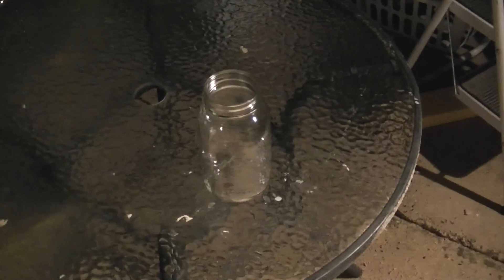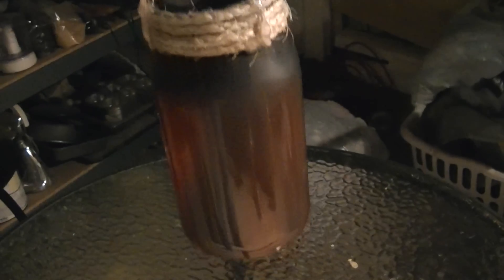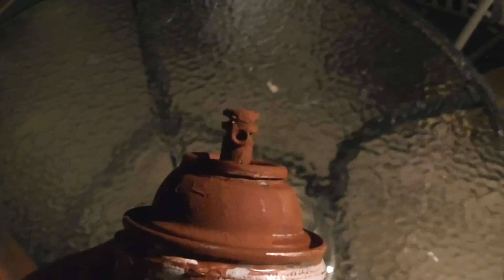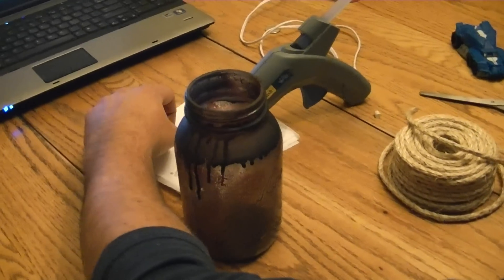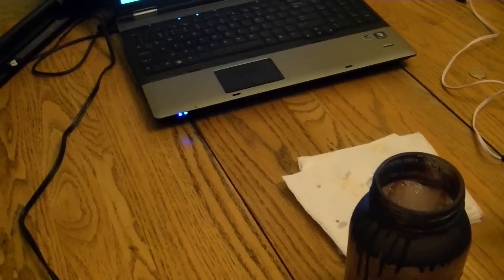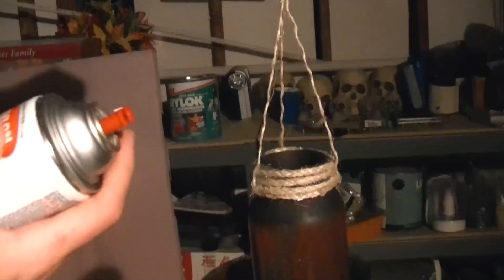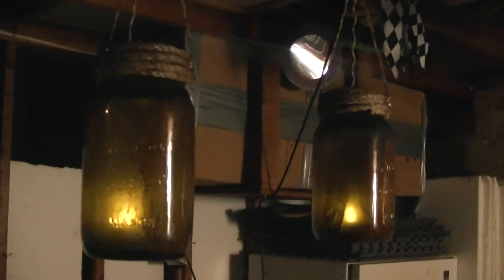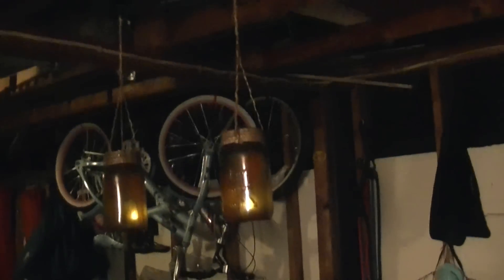Makin Witch Jars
**NEWBEE ALERT!!** A mentally challenged witch is making these jars!! Glue hanging rope on to the jar and then wrap the rope around the top!! Geez- what a noob-